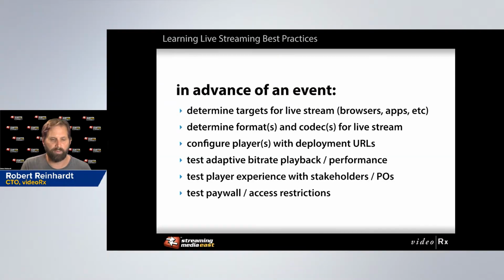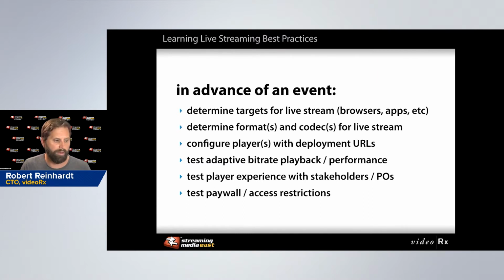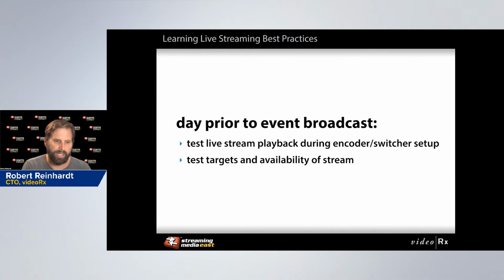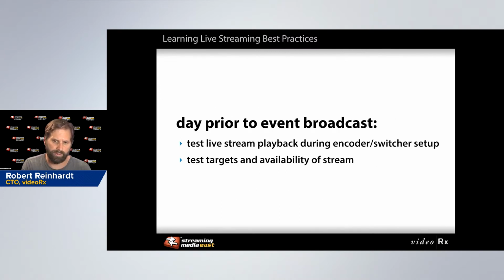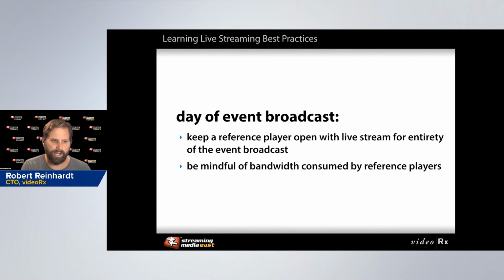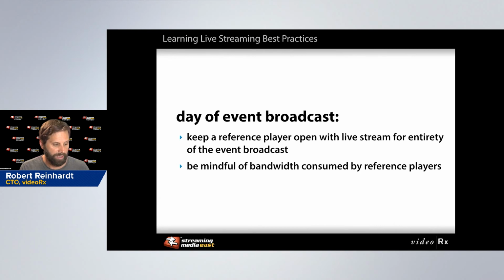How to Target and Test Your Livestreams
videoRx CTO Robert Reinhardt outlines best practices for choosing and testing players and targets for client streams in this clip from Streaming Media East Connect 2020.